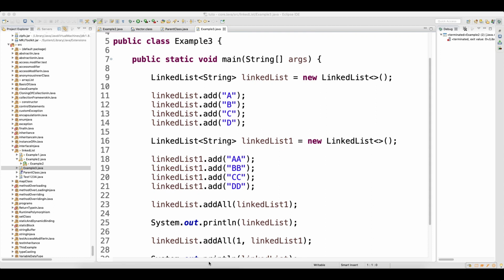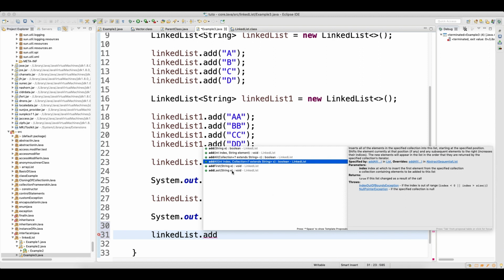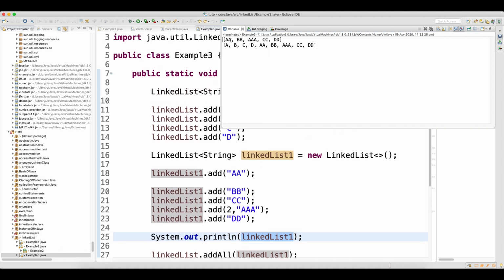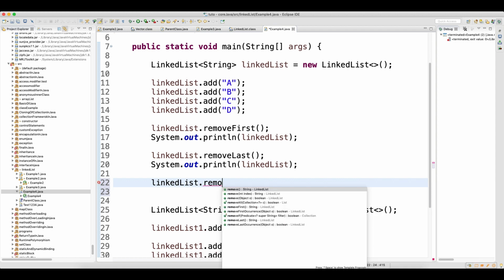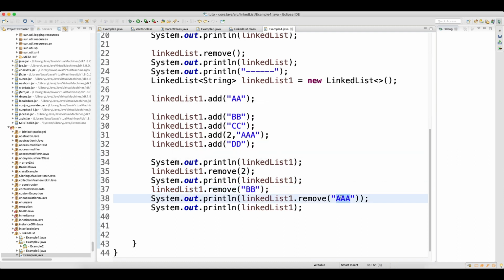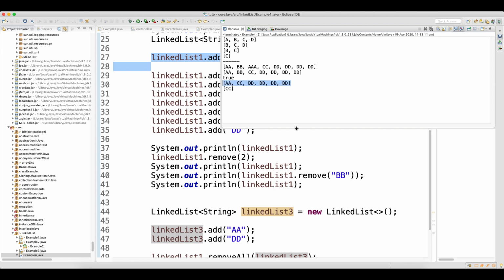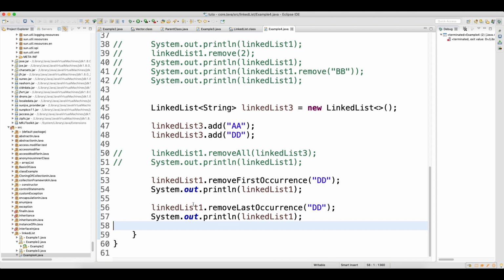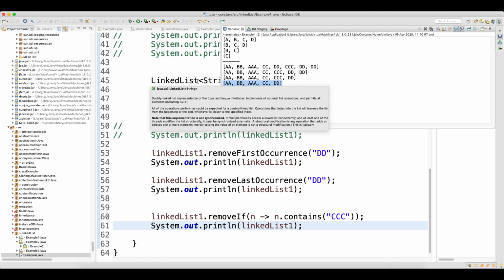All Remove Methods of Linked List Video-35